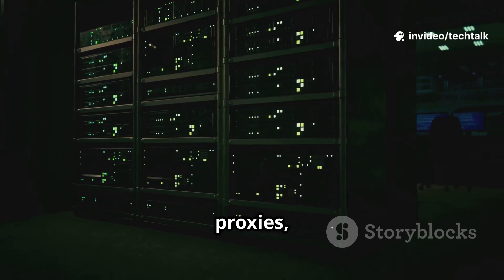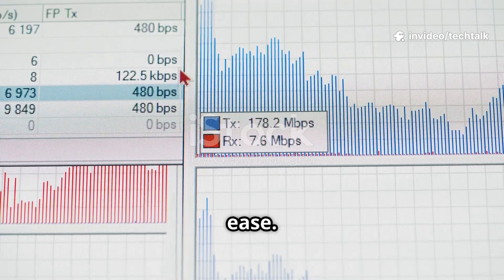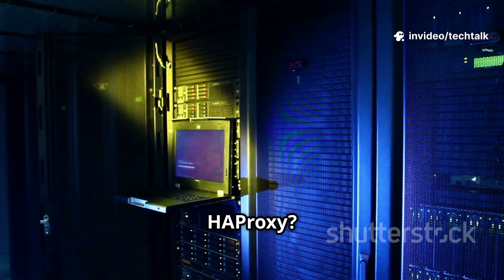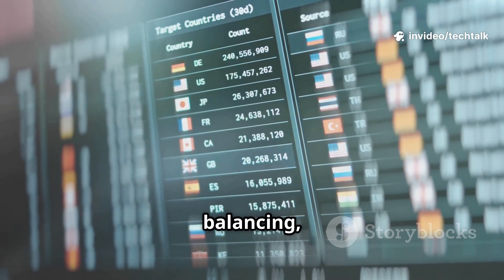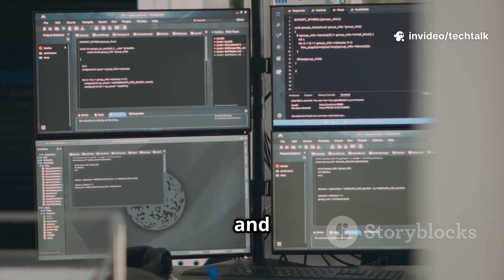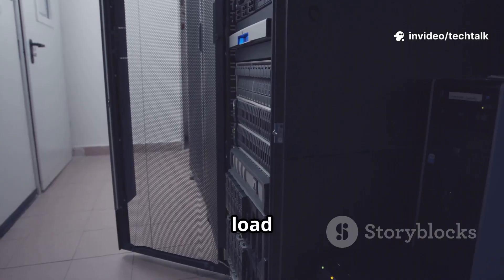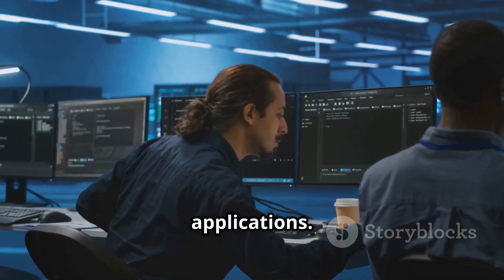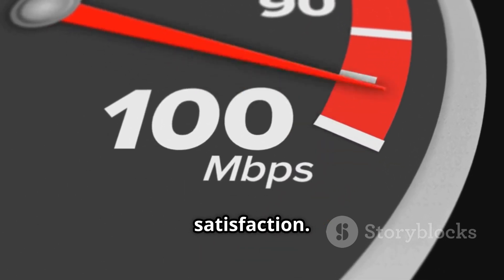Top Web Server Expert Reveals Best Way to Choose Between NGINX, Apache, HAProxy, and Tomcat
Dive into a comprehensive data-driven comparison of four major servers: Nginx, Apache, HAProxy, and Tomcat. This video breaks down key performance metrics, scalability, security features, and use cases to help IT professionals choose the right server for their infrastructure. Whether you're managing web traffic, load balancing, or application deployment, understanding the strengths and limitations of each server is crucial. Watch as we analyze real-world benchmarks and scenarios to provide actionable insights for optimizing your server environment.

OUTLINE:

00:00:00 Server Comparison: Nginx, Apache, HAProxy, Tomcat